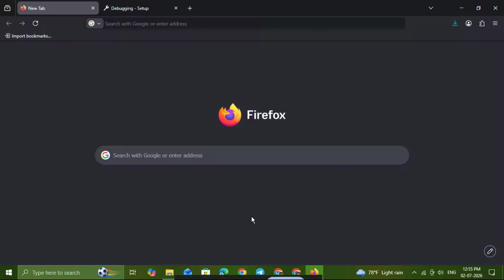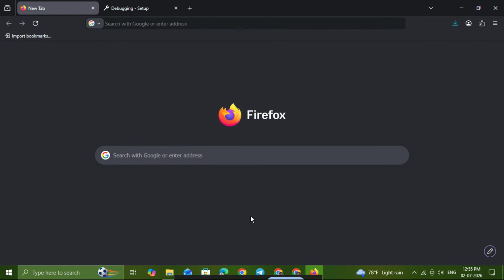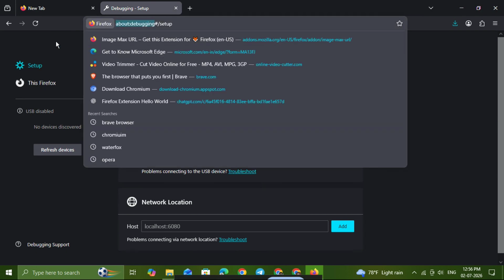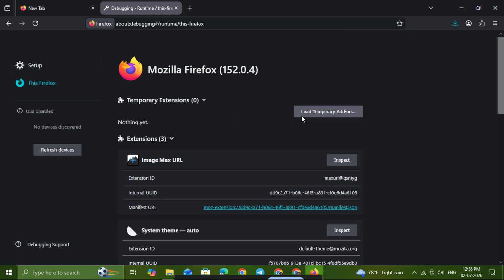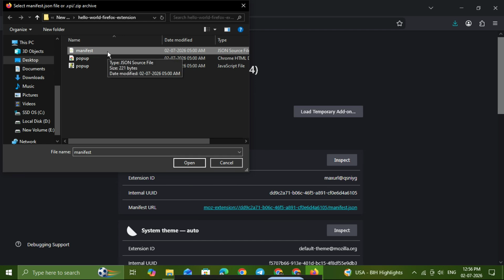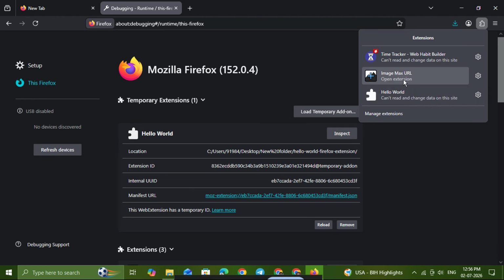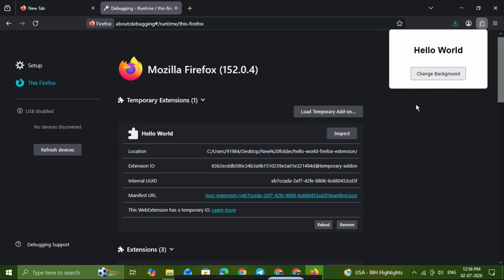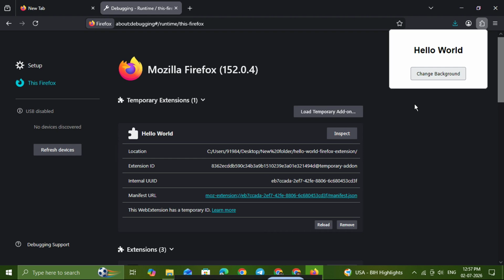How To Load Unpacked Extension In Firefox (Easy Guide)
Learn how to load an unpacked extension in Firefox using about:debugging and the This Firefox menu. This simple tutorial shows you how to select manifest.json and run your extension as a temporary add-on for testing.

🕚Timestamps:
00:00 Intro
00:19 Open the Debugging Page
00:43 Select This Firefox
00:58 Load The Temporary Add-On
01:31 Test Your Extension
01:52 Outro

✍️What You'll Learn In This Video:
• How To Open Firefox Debugging Page
• How To Select This Firefox In Firefox
• How To Load A Temporary Add-On
• How To Choose The Manifest.Json File
• How To Test An Unpacked Firefox Extension
• How To Use About:Debugging For Development
• How To Reload Firefox Extension Changes
• How To Understand Temporary Add-On Limits

💡Pro Tips:
• Keep your extension folder organized so manifest.json is easy to find.
• Use this method for testing updates before publishing.
• Remember that temporary add-ons may disappear after restarting Firefox.
• Check permissions and browser console errors if the extension does not load.